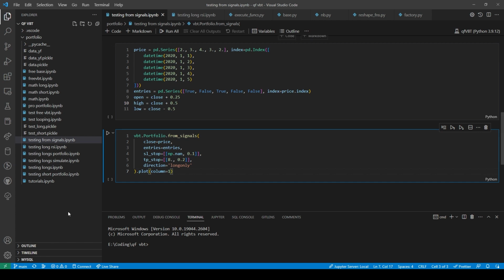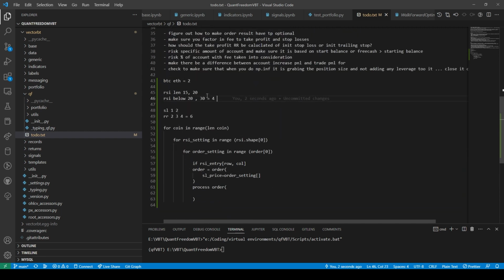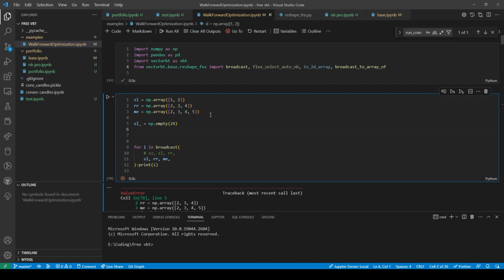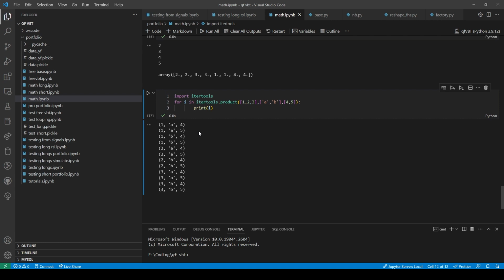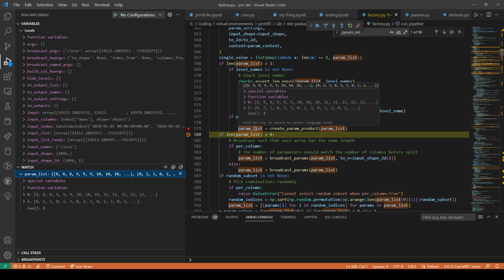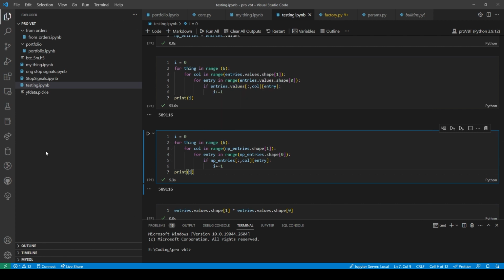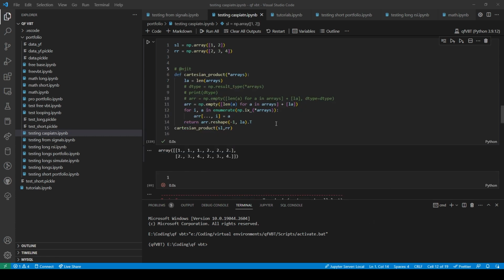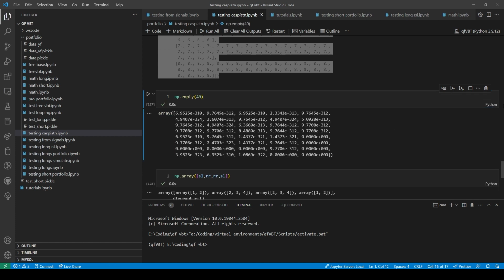2023-02-25 working on the cartesian product